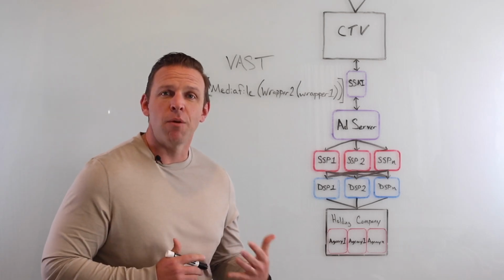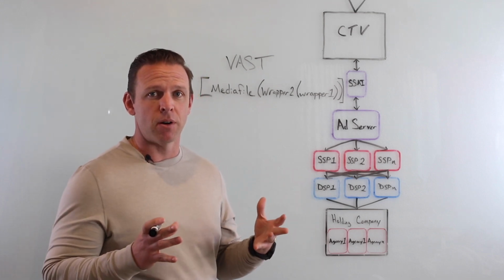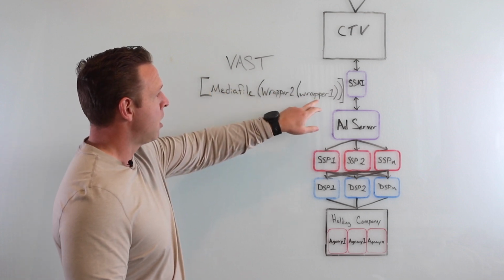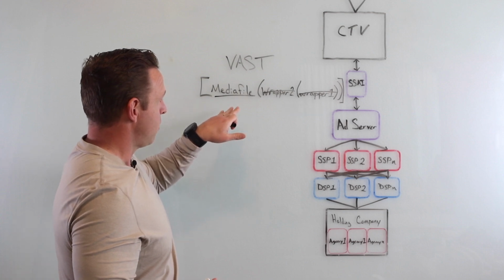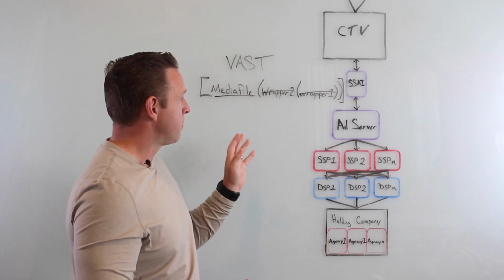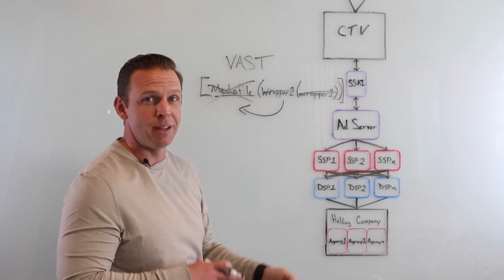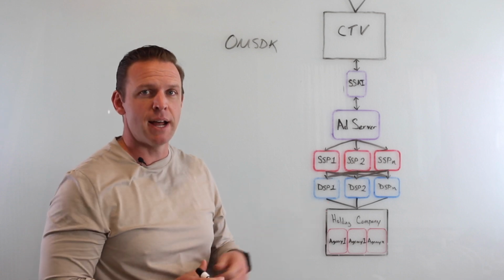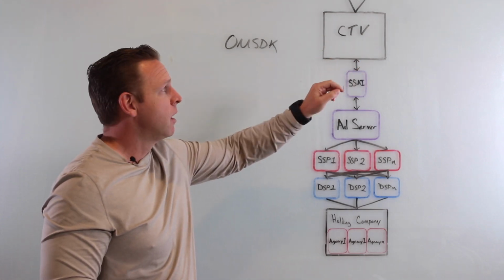Measurement in CTV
What is the current state of measurement and verification in CTV, and where are we going in the future?  Watch this video to learn more.